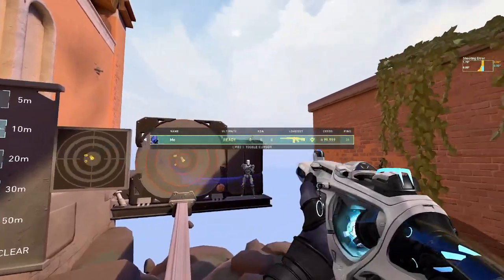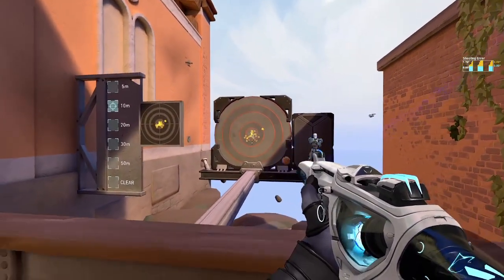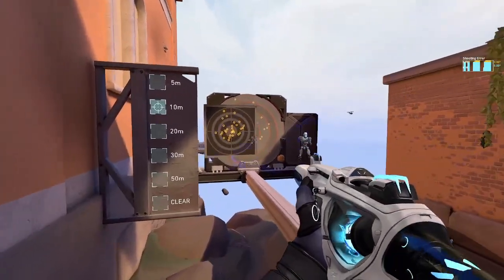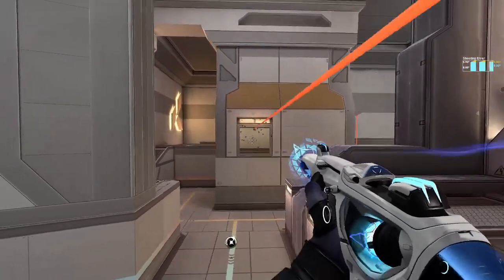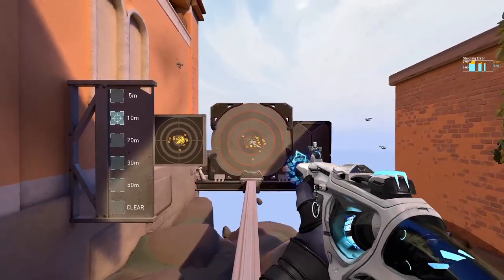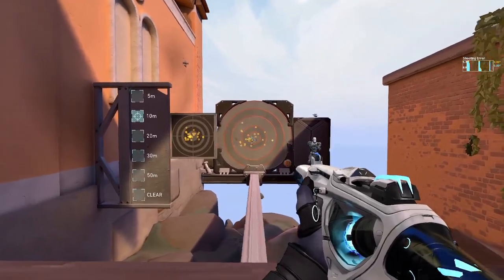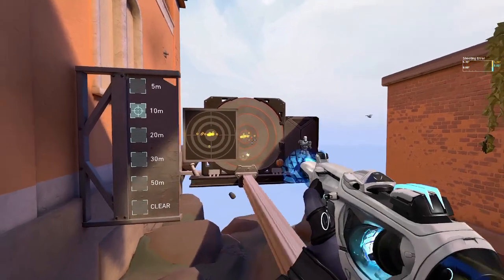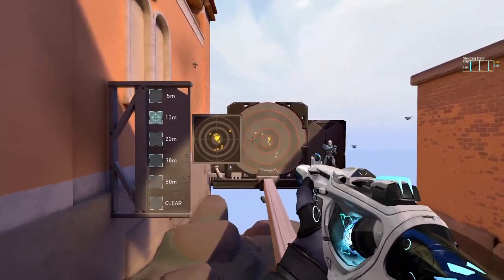VALO U - MECH 111: Movement Inaccuracy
Mechanics 111 - Course Description
Moving while shooting in VALORANT is extremely inaccurate and should be avoided when possible. Stop moving before you shoot.

Corrections:
- Patch 6.11: Firing while stationary on a zipline or rope is BETWEEN crabwalk and shift-walk accuracy, and firing while zipping at any speed, shift-walking or full speed, is EQUALLY accurate to full-running.

Glossary
Movement inaccuracy - Penalty to accuracy incurred from firing during different types of movement
Run and gun - The act of spraying while running. Only effective at extremely close range, such as within 5 meters
Crabwalking - Crouch walking
Strafeshooting - Firing while changing directions to eliminate movement inaccuracy while remaining mobile
Deadzone (accuracy) - Stationary accuracy when under 27.5% movement speed (with most guns)
Deadzoning - Firing while changing strafe direction to catch the moment that you have deadzone accuracy without letting go of movement keys

Summary
- The main movement inaccuracy categorizations are running, walking, and stationary accuracy that are based mostly on velocity
- The only time you should run and gun is if you’re in melee range
- The accuracy penalty for shooting on the move at range isn’t worth it, so you should always stop before shooting
- Deceleration accuracy is more punishing because even when you slow down to walking speed, you still take movement penalty as if you were at full run speed until you're stationary

Course Outline
00:00 Intro
00:08 Shooting Inaccuracy Graph
00:16 Accuracy for Basic Movements
00:54 Zipline Accuracy
01:07 Running, Walking, and Stationary Velocity
01:31 Acceleration and Deceleration Accuracy
01:49 Strafeshooting
02:03 Summary
02:26 Outro

Thumbnails by eelalegna.